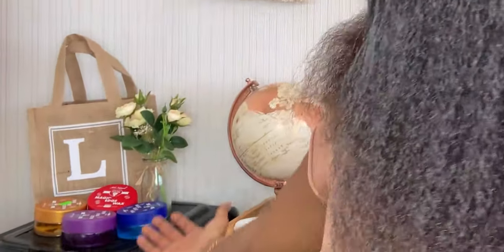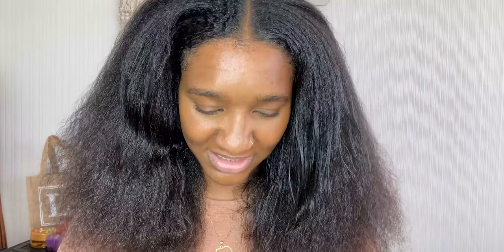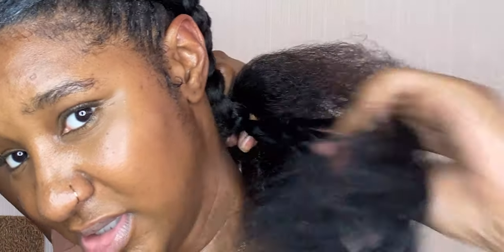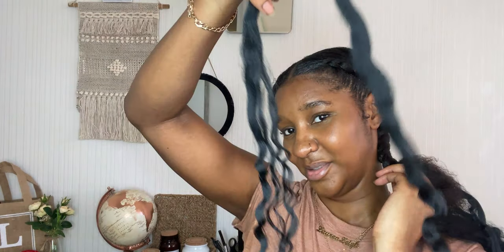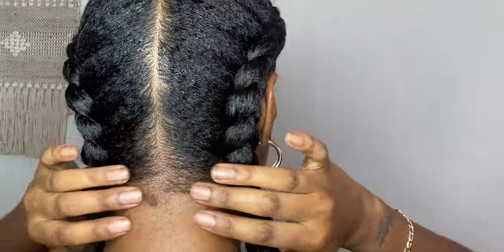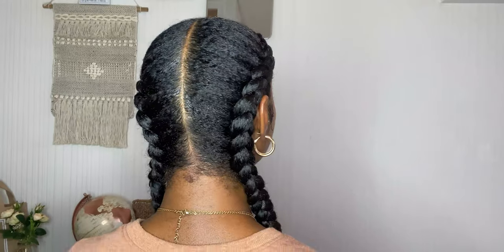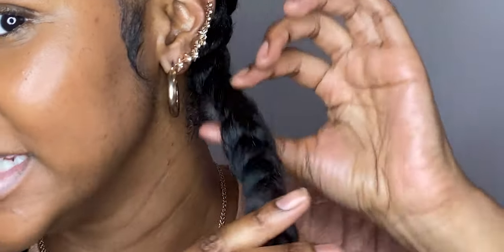How To Do Feed-In Braids On Yourself? | AS HARD AS IT LOOKS ???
In today's tutorial, I am going to be showing you how to feed in braids on yourself.
I've always wanted to learn how to feed in braids on my own hair and once I practiced, I realised that it's not as hard as it looks.

🤎 I CAN'T BELIEVE THIS! IS HAIR GREASE AND WATER ALL YOU NEED FOR THE PERFECT TWIST OUT ??

SHOPPING 🛍

🖤 PRODUCTS USED (SOME ALTERNATIVES)

Dax Hair Grease

Jamaican Black Castor Oil Repair & Restore Water 16oz/455ml

Magic edge wax

XPRESSION LAGOS BRAID Pre-Pulled Hair Extension(36″ & 44″) Pack Various Colours (Colour 1B Natural Black)